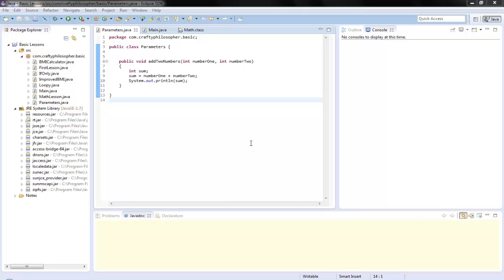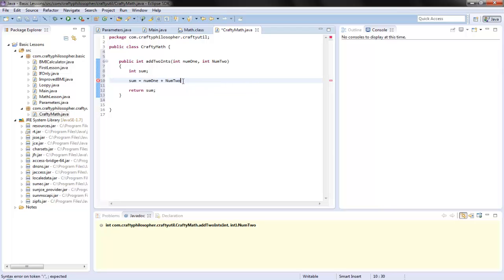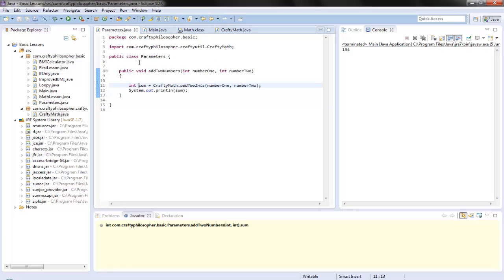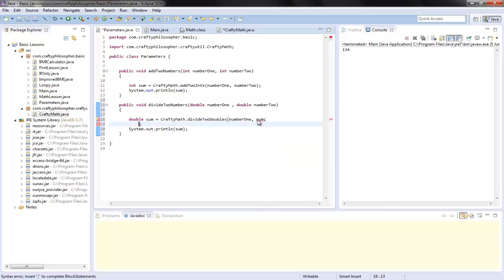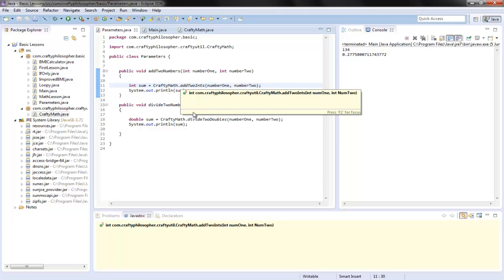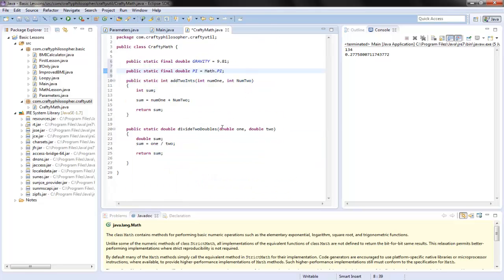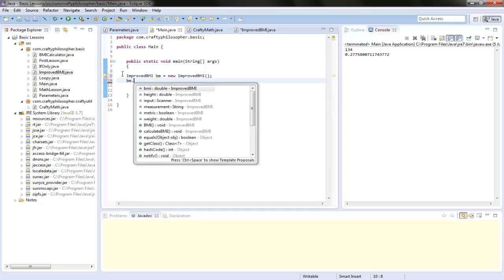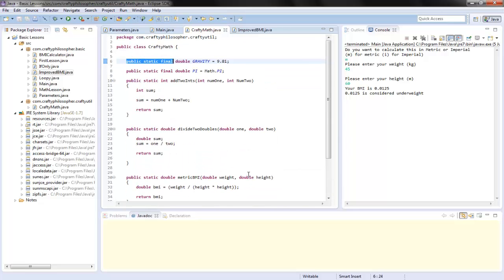Programming in Java - #7 - Mo' Methods - Using Return and Static in methods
Let's look into methods more and how the return and static statement a little..not too deep..come on we're only beginning!

oh yeah and we look at constants as well.